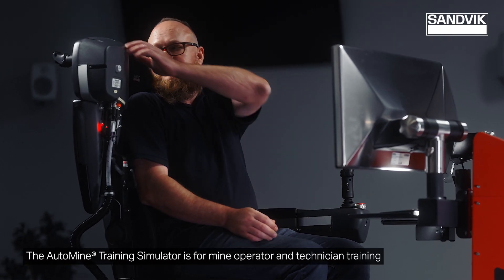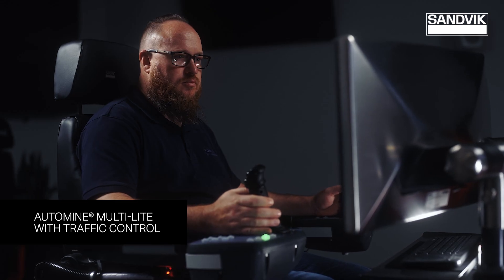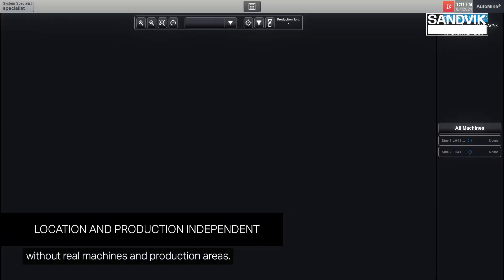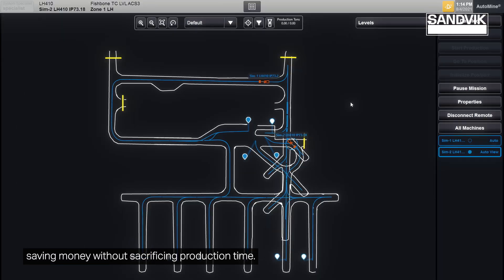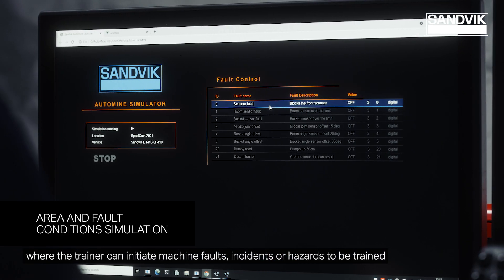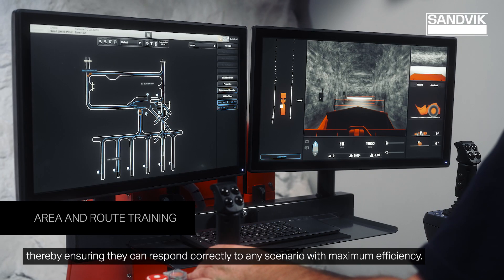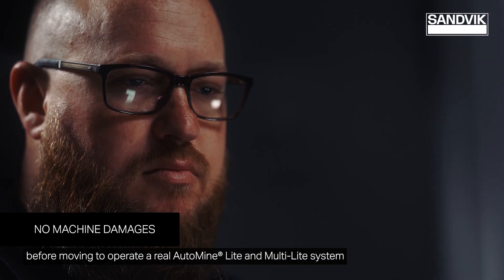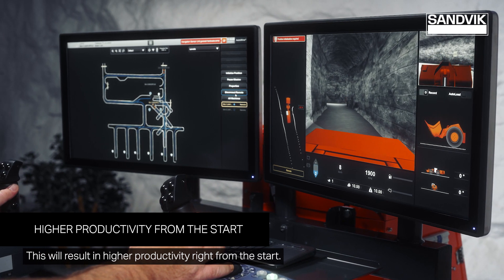AutoMine® Training Simulator